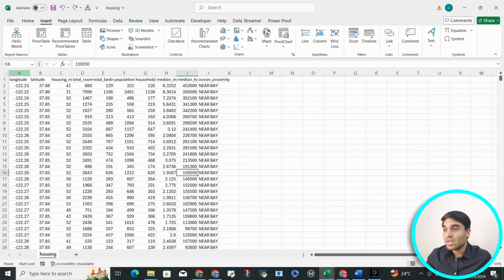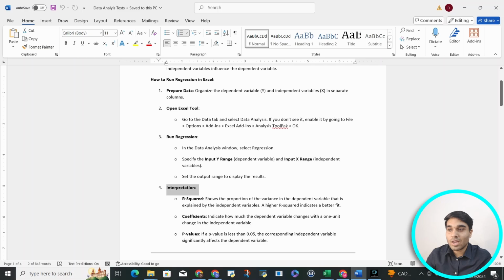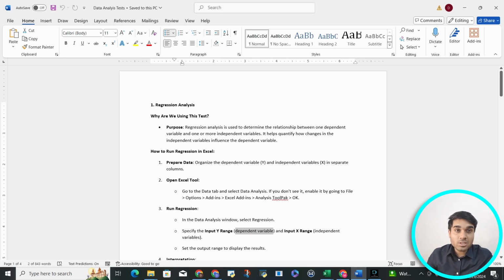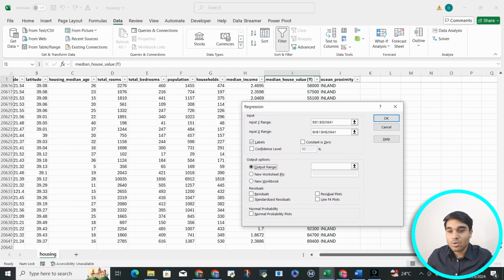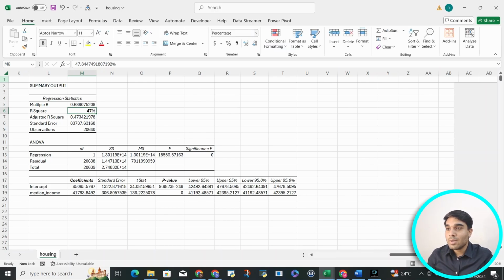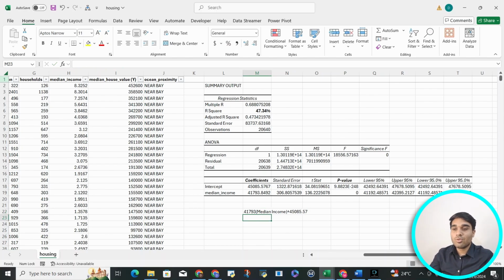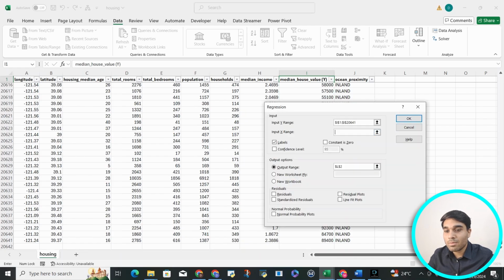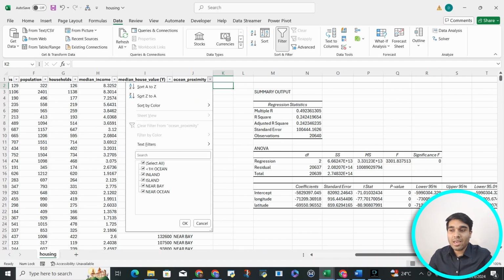Learn MS Excel for Job | Lecture 22: Data Analysis Tool-Pack!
Welcome back to The Root Experts! We learn the A-Z of Excel in one quick series. In Day 22 of our Marathon we learn: Data Analysis Tool-Pack!

Happy Learning ;)